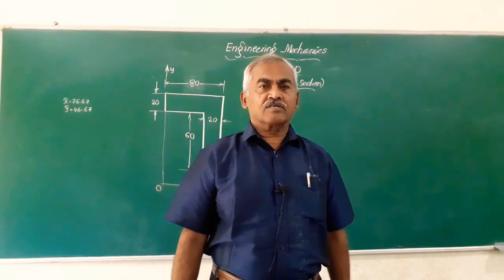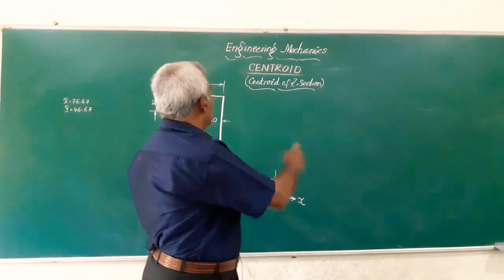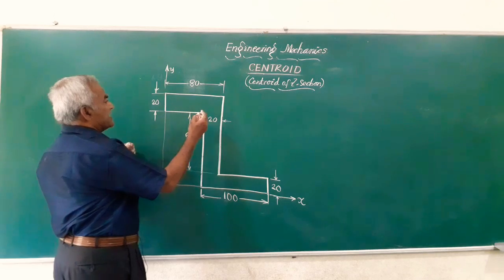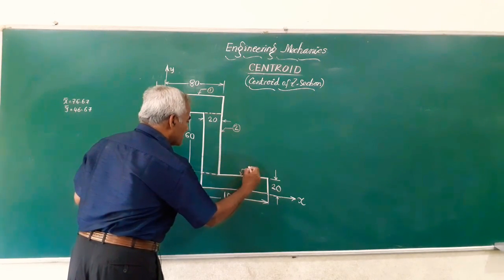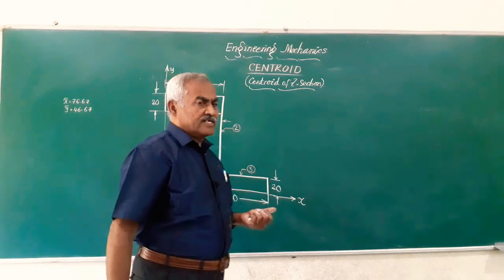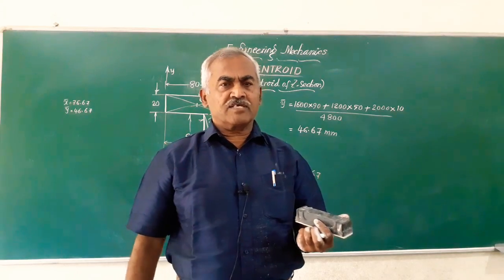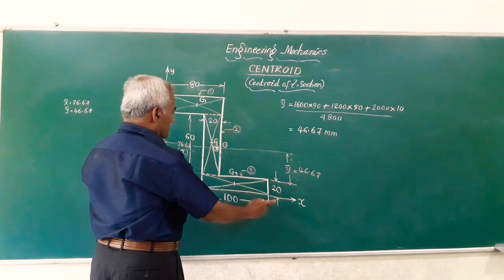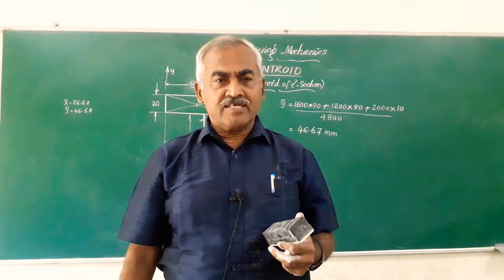Engineering Mechanics /Centroids/Strength of materials Ex : 8 ||| Z section